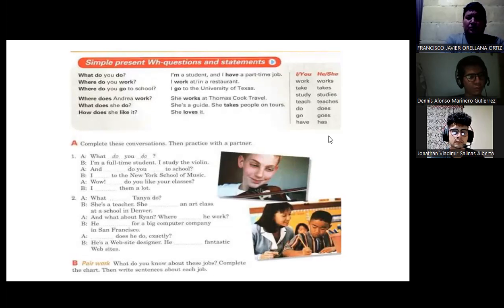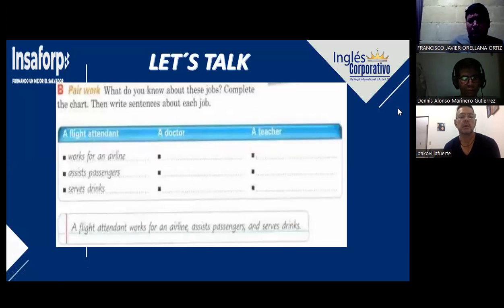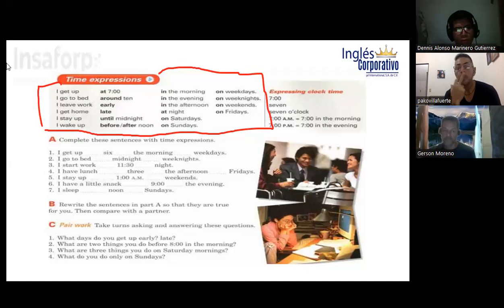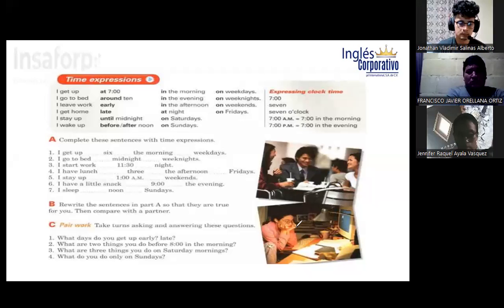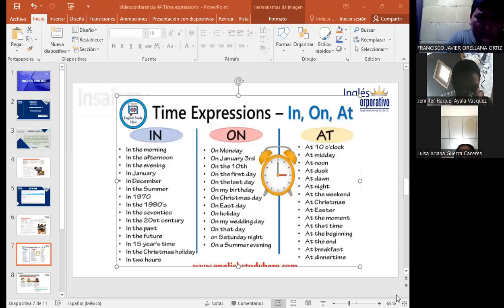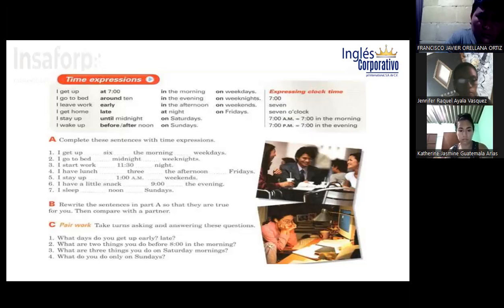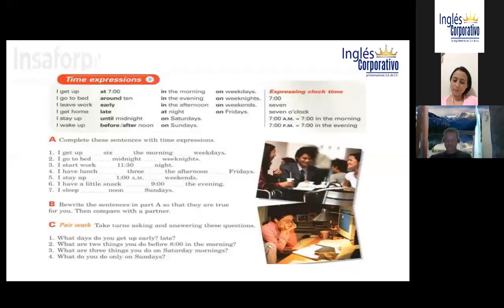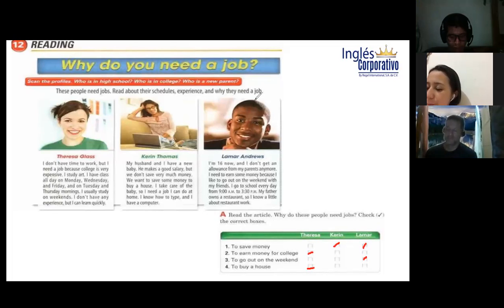Inglés Corportativo-17-11-2022-Time Expressions